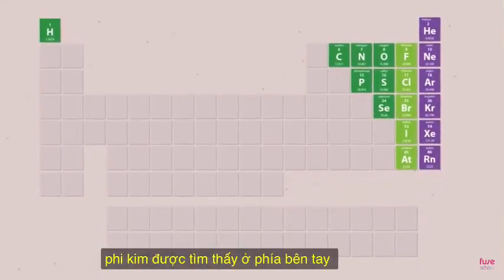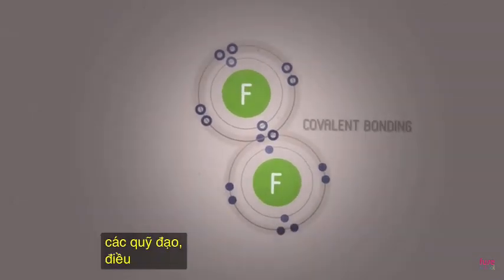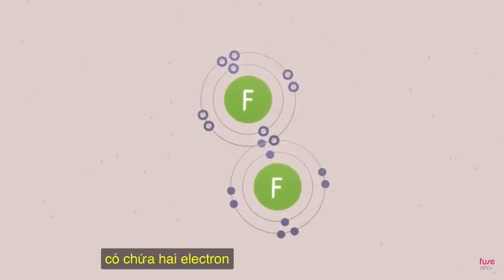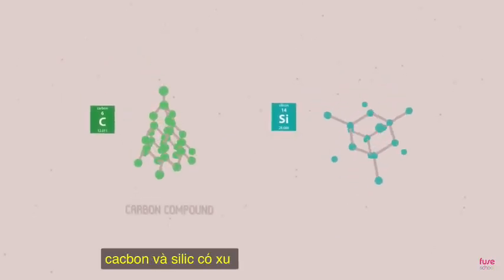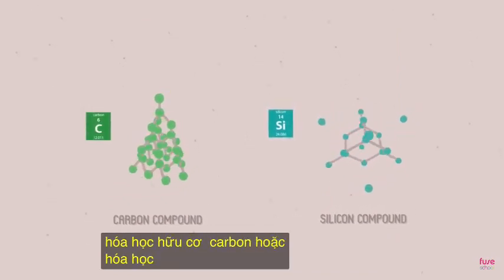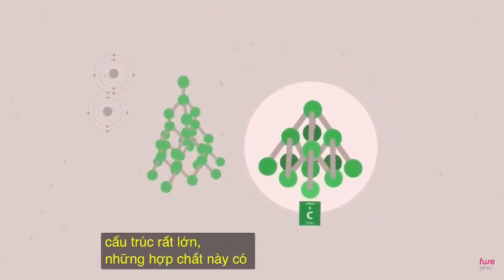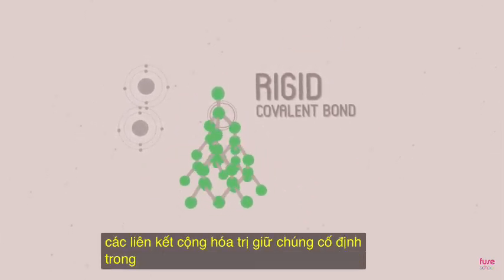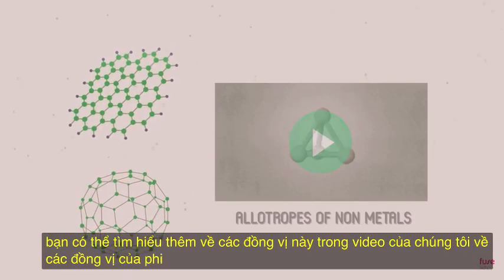Tìm hiểu về liên kết cộng hóa trị